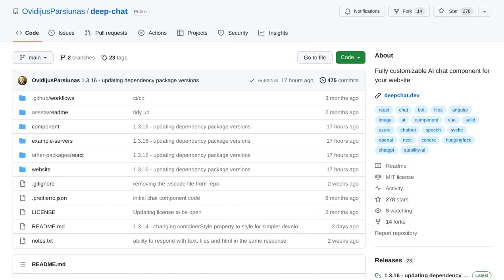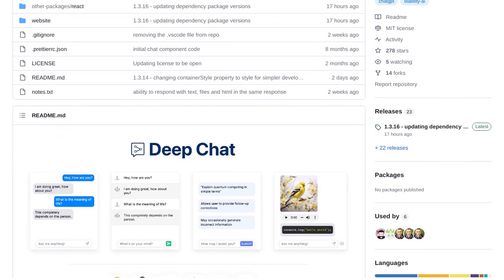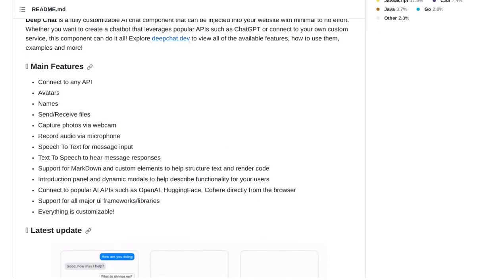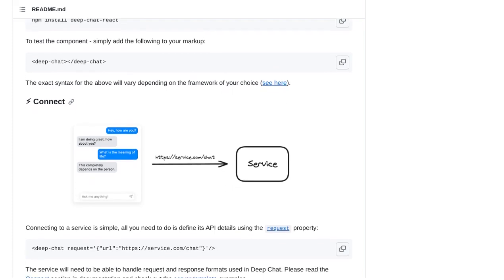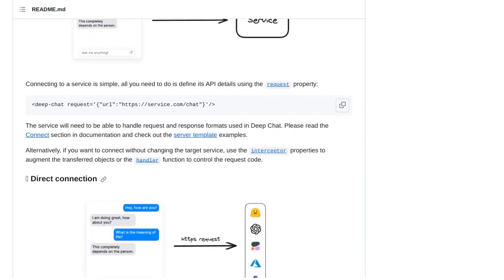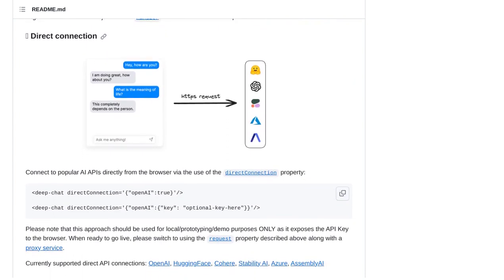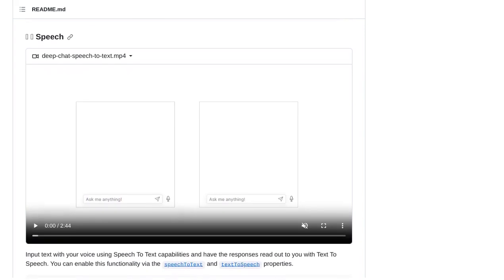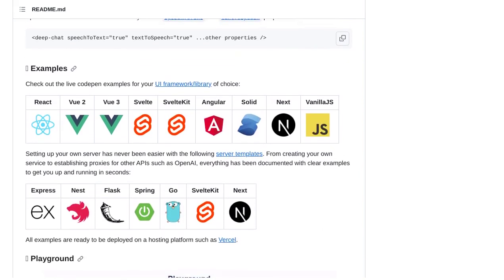Introducing Deep Chat: An AI-Powered Chat Component for Websites with Customizable Features and Easy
The post introduces Deep Chat, an AI chat component that can be easily added to websites. It supports various features such as avatars, file sharing, webcam photo capture, and microphone audio recording. It also has speech-to-text and text-to-speech capabilities. The component is highly customizable and can be used with different UI frameworks. It provides examples and server templates for setting up custom services and API connections. The post also mentions a Playground for creating and configuring Deep Chat components without coding. The comments discuss the use of LTT webcam image, sample audio, and the suggestion to add RAG capabilities to the component. The creator of Deep Chat expresses gratitude for the suggestion and mentions plans to add functionality to host LLAMA models on the browser.